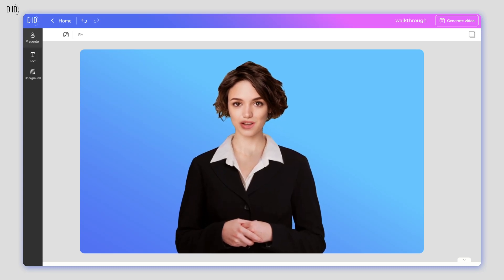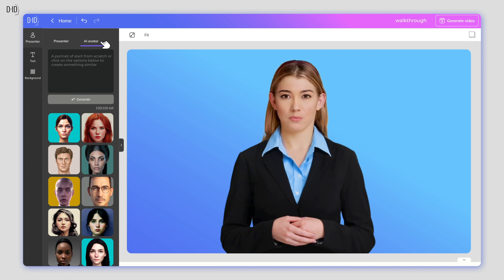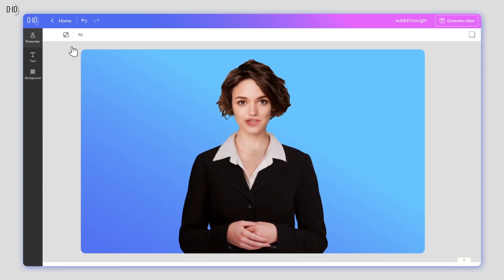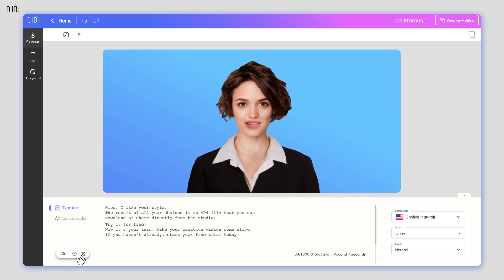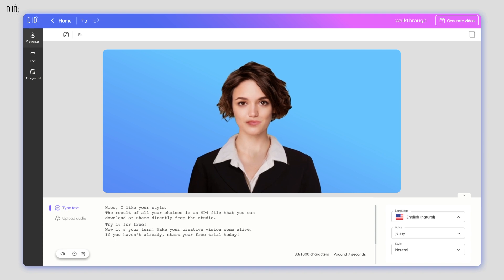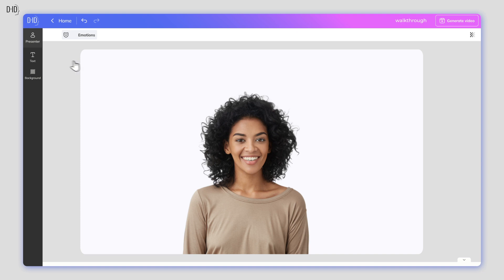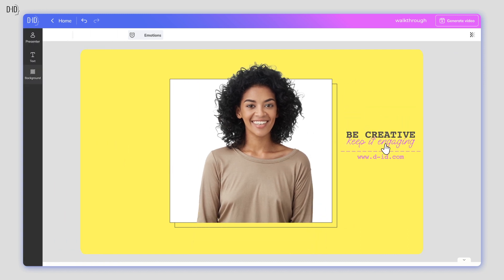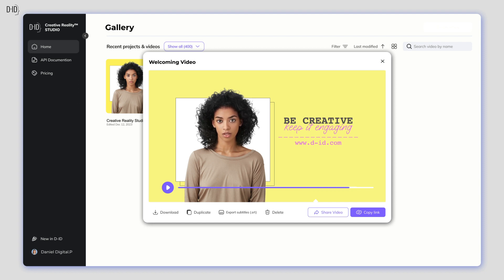how to make ai video in online best view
best ai video maker in best view in web browser